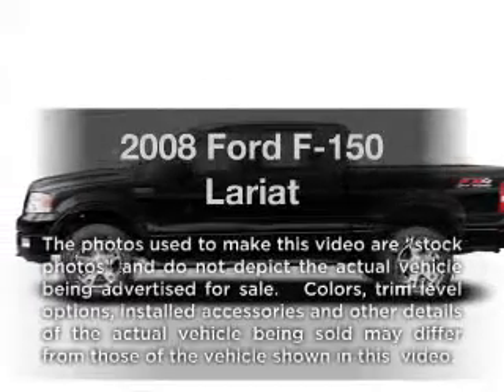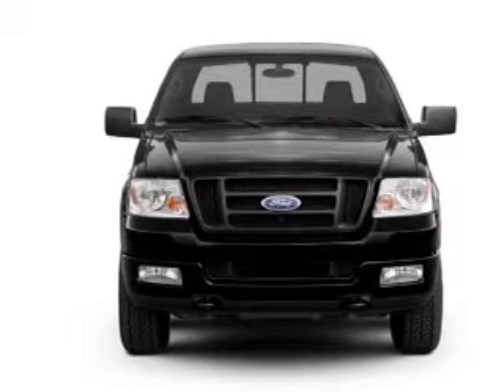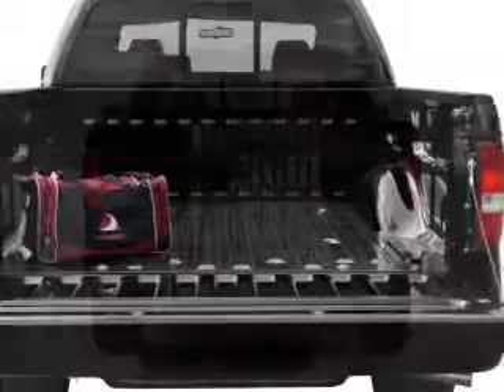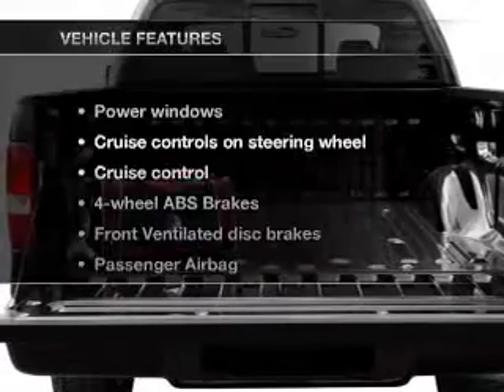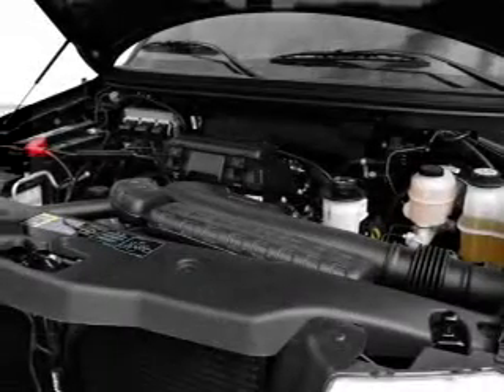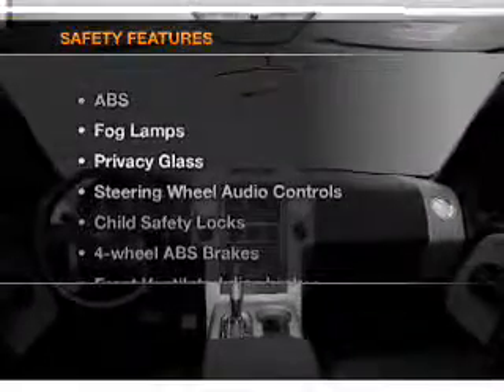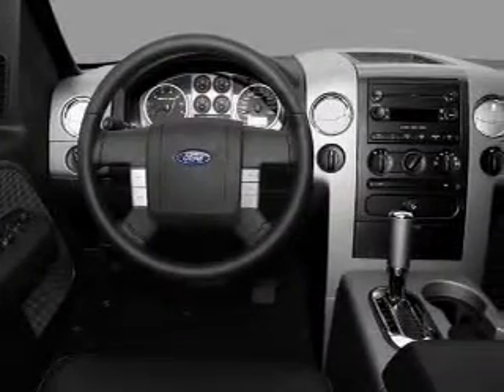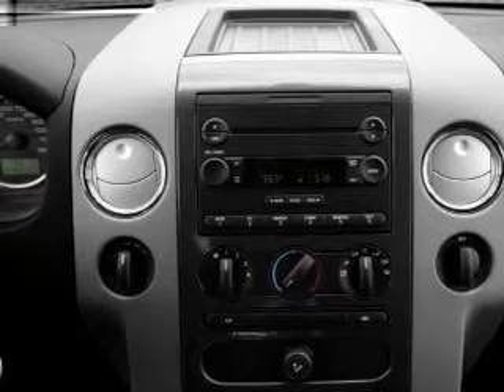2008 Ford F-150 - Tallahassee FL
Year: 2008
Make: Ford
Model: F-150
Trim: Lariat
Engine: 5.4 liter 8 cylinder 24 valve
Transmission: 4-Speed Automatic
Color: White
Mileage: 86875
Address:
3705 W. Tennessee Street